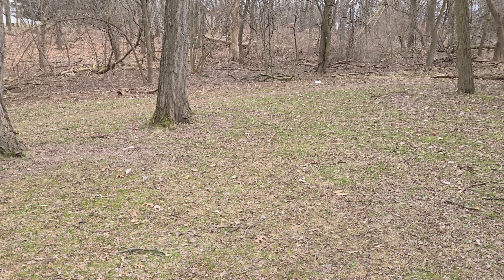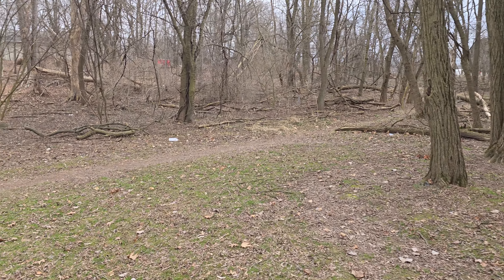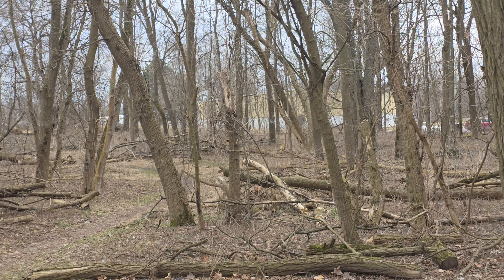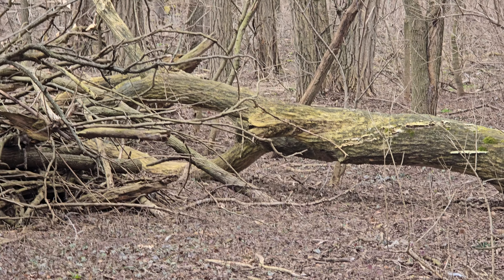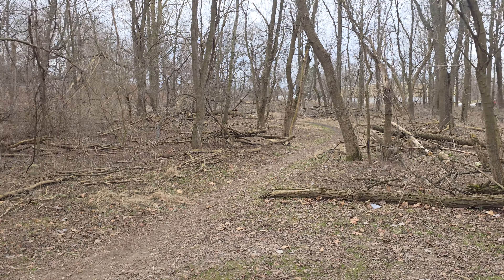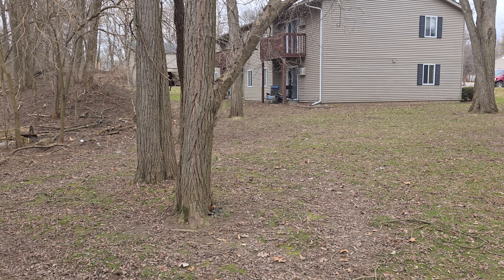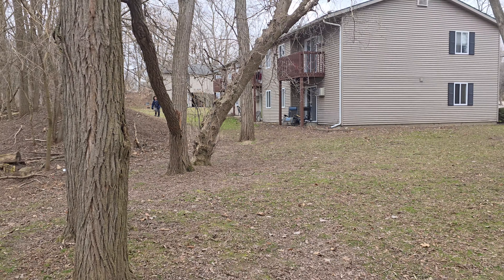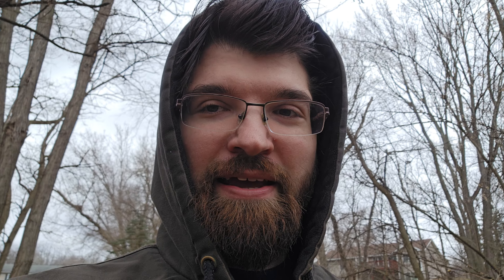Samsung Galaxy 24 Ultra: How Are The Cameras? - Outdoor Daylight Video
The Samsung Galaxy S24 Ultra cameras are pretty good in daylight. In this video, we will take a walk and see how the cameras and microphones perform. We will start with the front facing camera and move around to the rear cameras, utilizing the main and 3X and 5X cameras, as well as the digital crops on those sensors. I will be doing a low light and night video camera video as well. Let me know if there are things you'd like me to cover, specifically.

Amazon Associates (use my link and it doesn't cost you anything extra, but I make a small percentage)